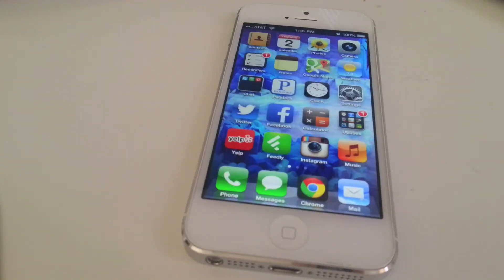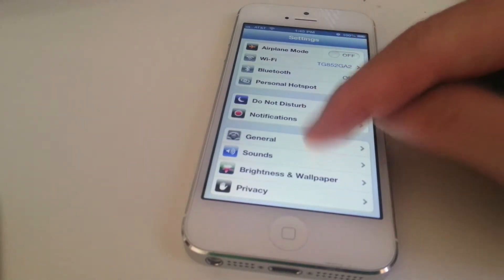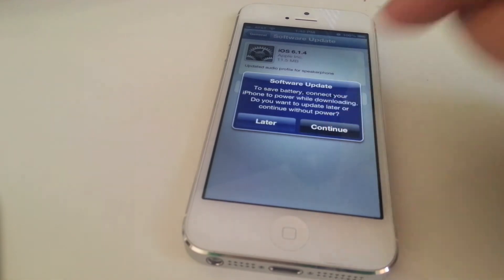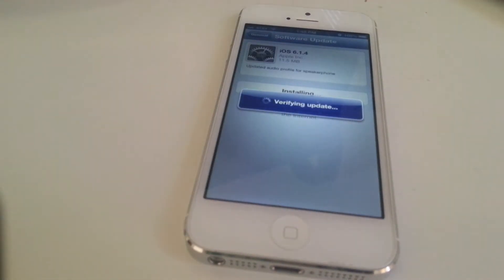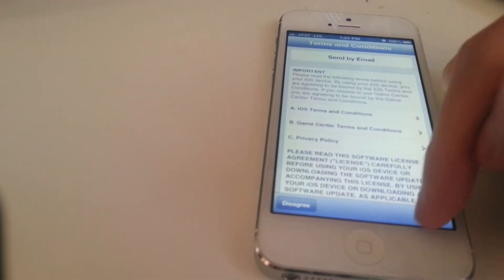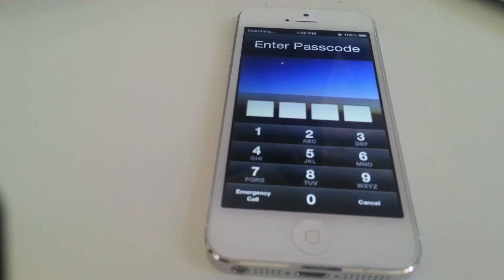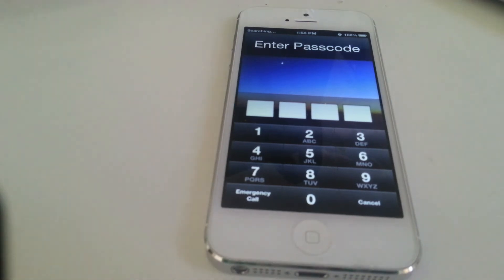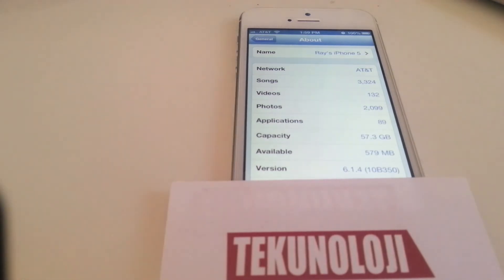Installing iOS 6.1.4 update on iPhone 5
A quick video on installing iOS 6.1.4 on iPhone 5 (only works on iPhone 5). The update adds:

- Updated audio profile for speakerphone